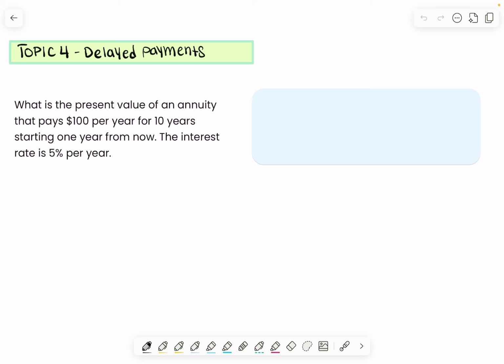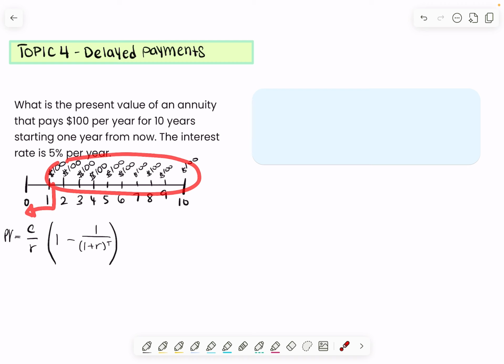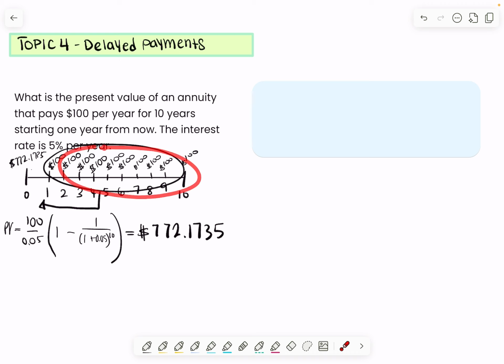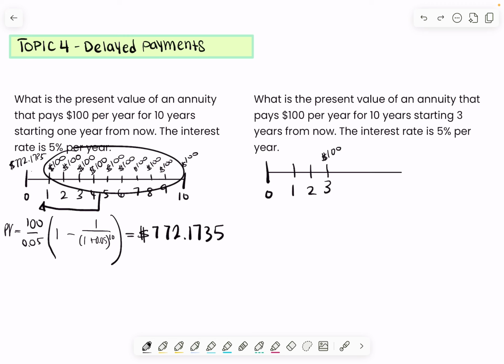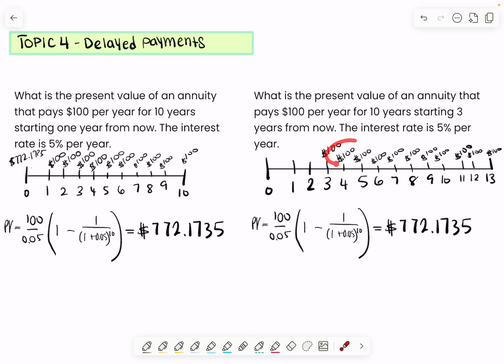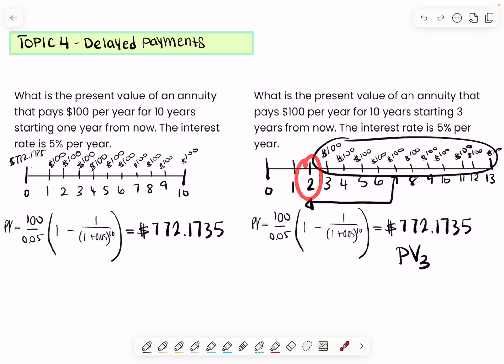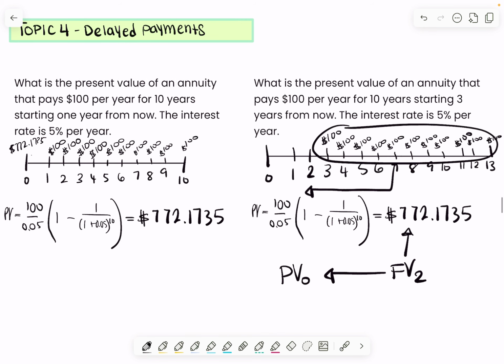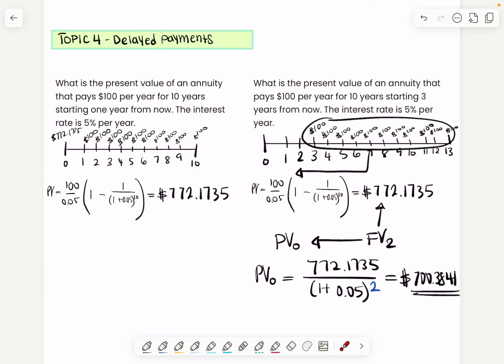Topic 4 What do do when payments/cashflows are delayed?| Financial Management 301 RU